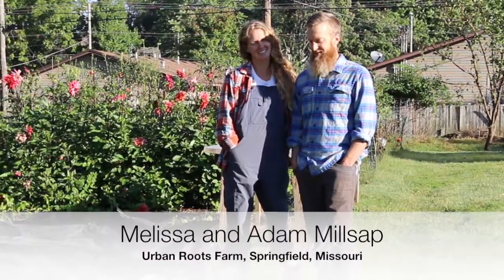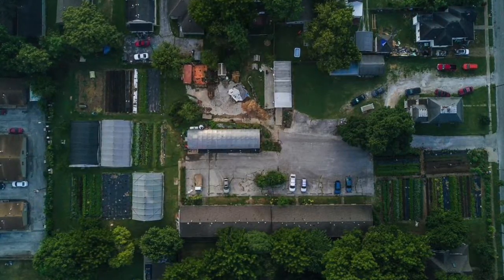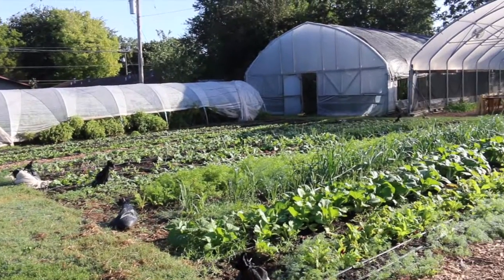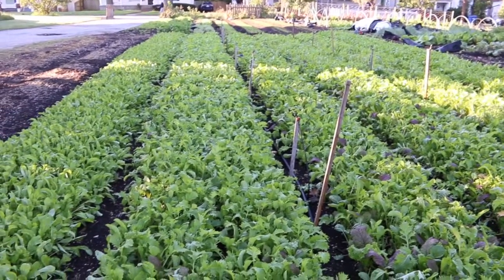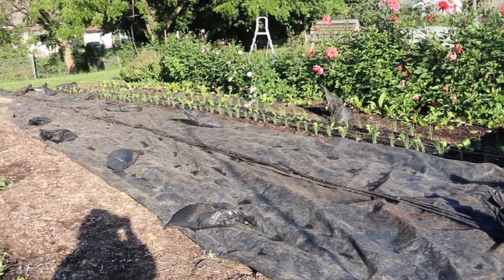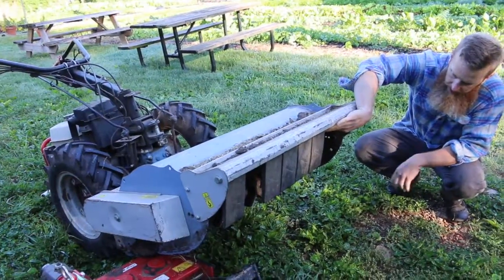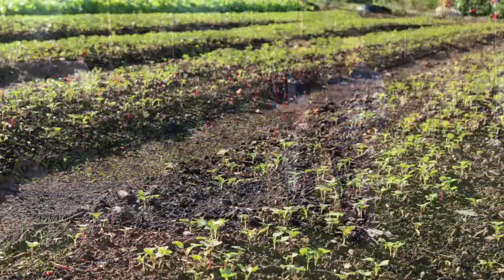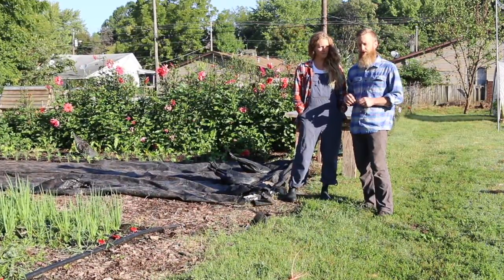Soil Nutrient Management on an Urban Farm with Melissa and Adam Millsap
Melissa and Adam Millsap own and operate Urban Roots Farm, an urban farm in Springfield, Missouri. They received SARE support to experiment with soil nutrient management on their small, urban farm.